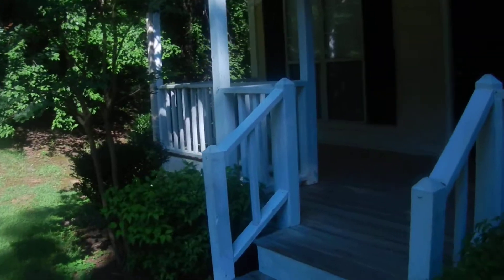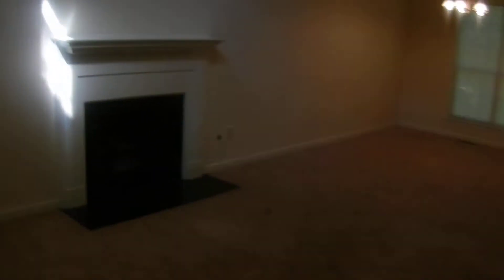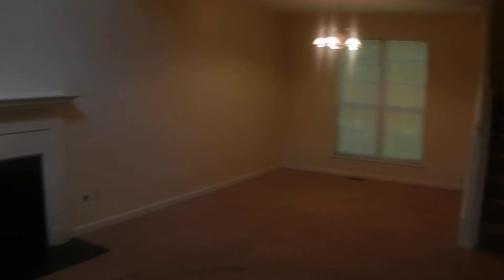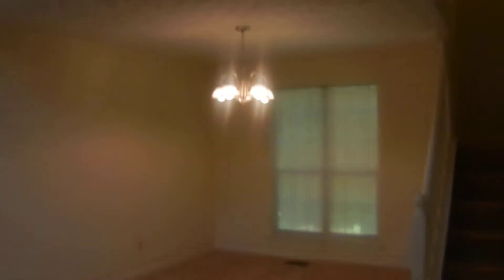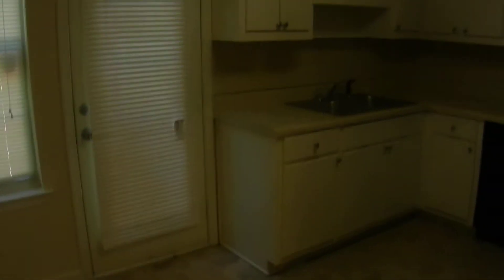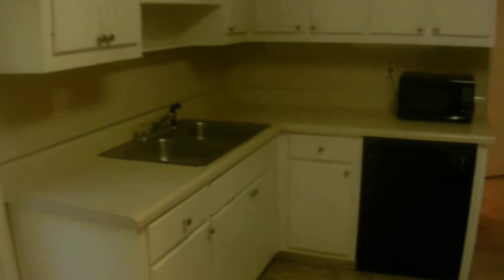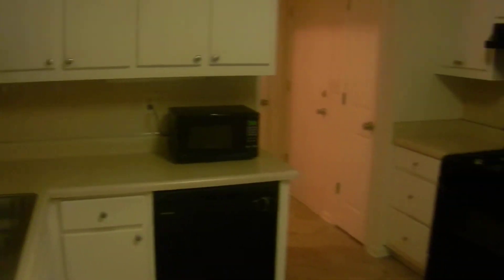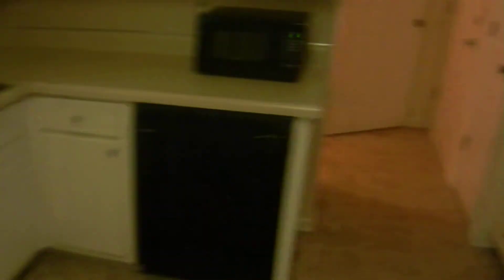125 DENNIS DR. MKT. 7/26/16